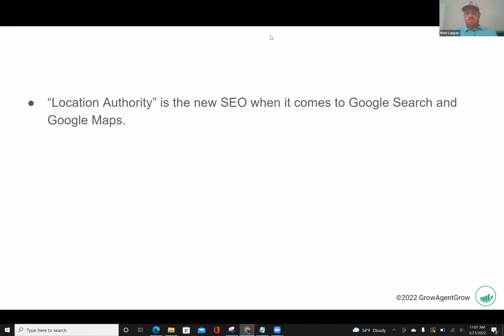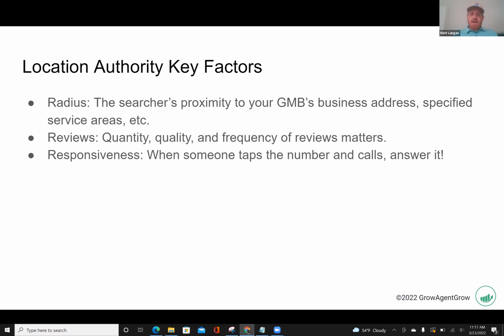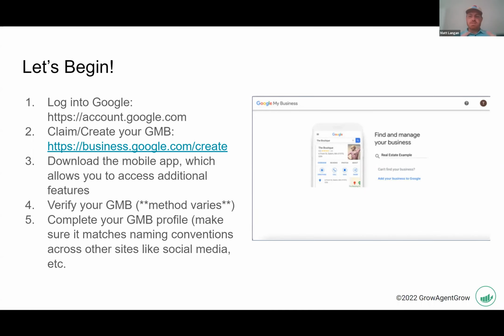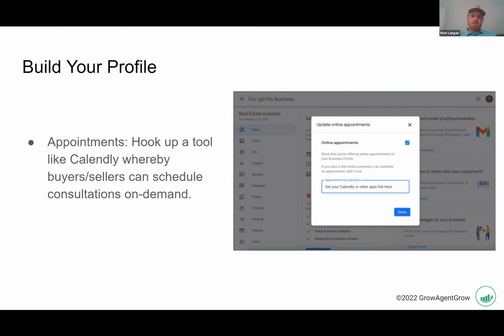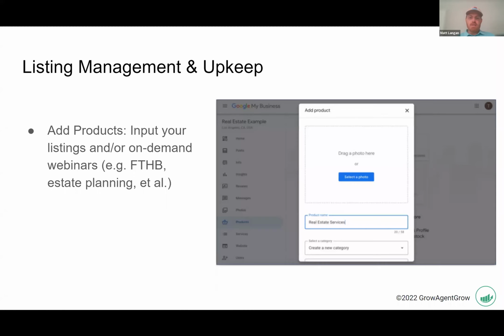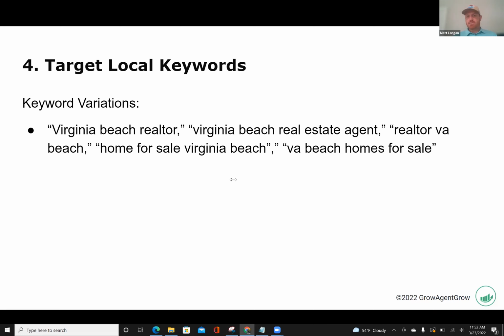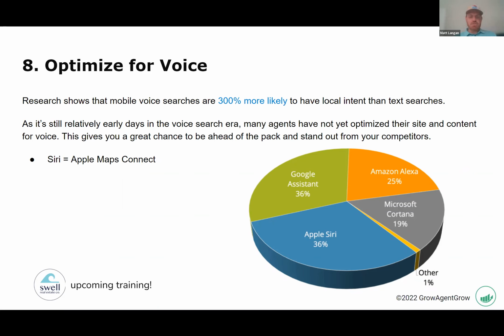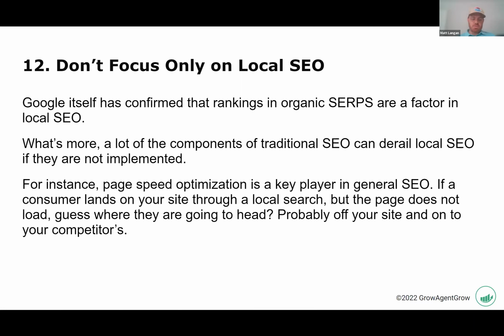How to Become Google's Favorite Agent PLUS 12 Local SEO Tips for 2022